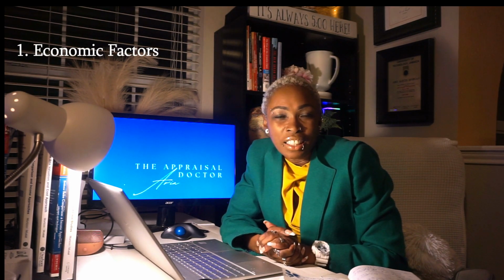Ep 3: WHY DOES MY PROPERTY VALUE DECREASE?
Welcome to the Appraisal Doctor. I’m Dr. Aria A. Wilson, Phd in Urban Planning and Certified Residential Appraiser.  Thanks for stopping in to see the doctor. If you have questions, any questions about appraisals, you have come to the right place. Here is the perfect place to talk about property, property values urban planning property research, anything real estate. ￼

WHY DOES MY PROPERTY VALUE DECREASE?
(RESIDENTIAL PROPERTIES)
FACTORS THAT CAN CAUSE PROPERTY VALUE DECREASE INCLUDE:
ECONOMIC FACTORS, PHYSICAL FACTORS, GOVERNMENT/POLITICAL FACTORS AND NEIGHBORHOOD CHANGE